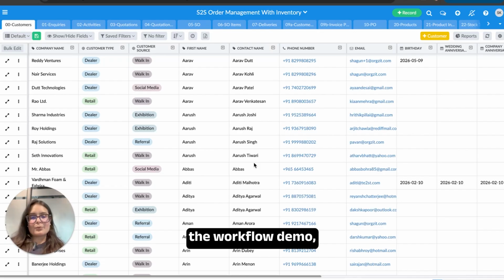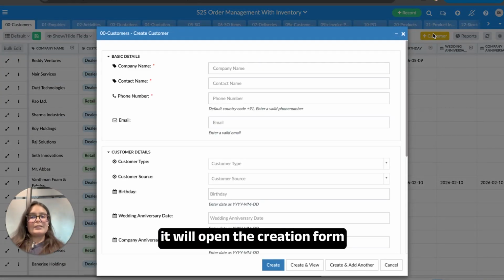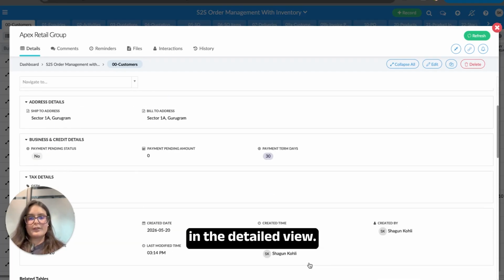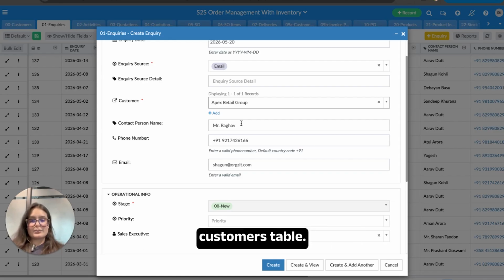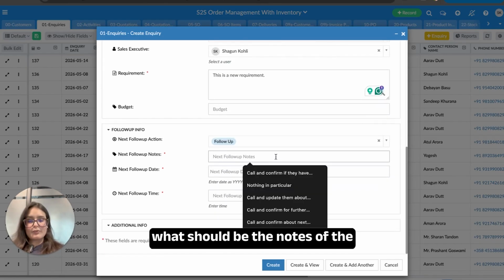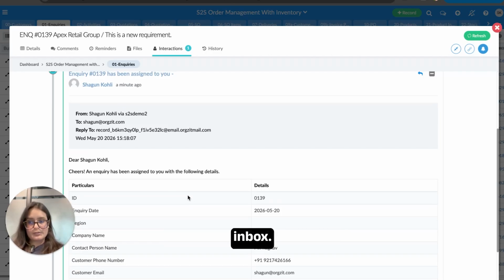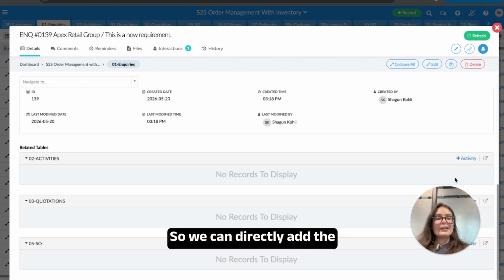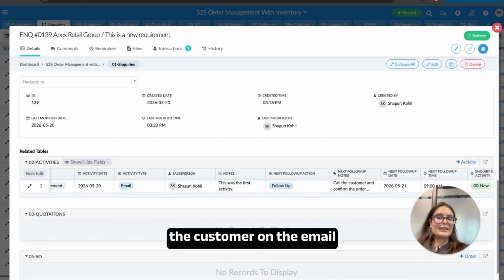⁠Orgzit Lead Management Part 2A: Customer Creation Explained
Welcome to Part 2A of the Orgzit S2S Demo Series.

In this video, we begin the Lead Management Module and show you how to add a new customer inside Orgzit CRM.

Many SMBs lose potential deals because customer details, inquiries and follow-ups are scattered across Excel sheets, WhatsApp messages and individual team members. Orgzit helps businesses bring this information into one centralised CRM system.

In this video, you will learn:

•⁠  ⁠How to open the Lead Management Module
•⁠  ⁠How to create a new customer record
•⁠  ⁠How to define customer type and lead source
•⁠  ⁠How to add billing and shipping addresses
•⁠  ⁠How to set payment terms
•⁠  ⁠How customer data connects with inquiries, activities and quotations

The Orgzit Lead Management workflow covers four important areas:

•⁠  ⁠Customers
•⁠  ⁠Inquiries
•⁠  ⁠Sales activities
•⁠  ⁠Quotations

In the upcoming parts, you will learn how to create inquiries, record sales activities, set follow-up reminders, generate quotations and send them through email and WhatsApp.

Watch the complete Orgzit S2S Demo Series to understand the full lead-to-payment collection and inventory management workflow.